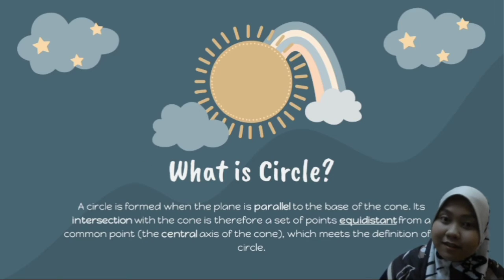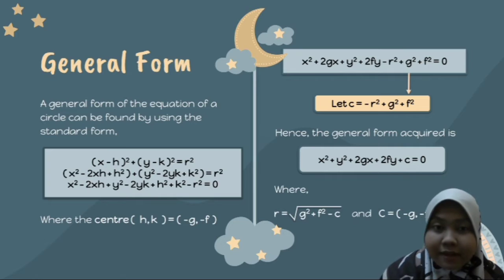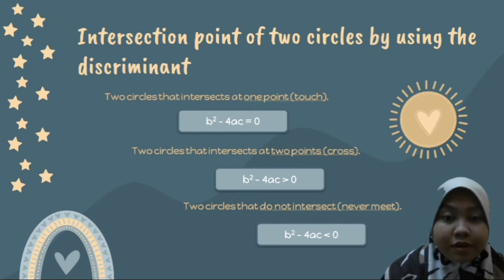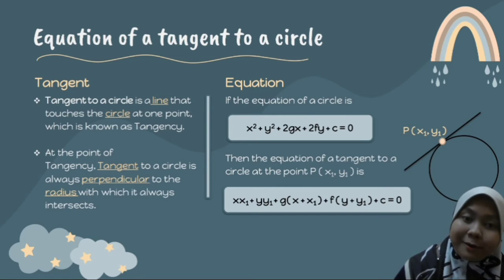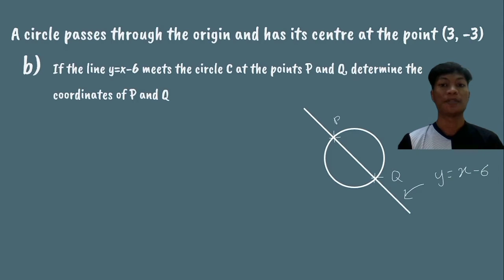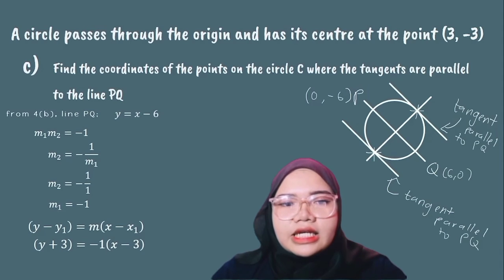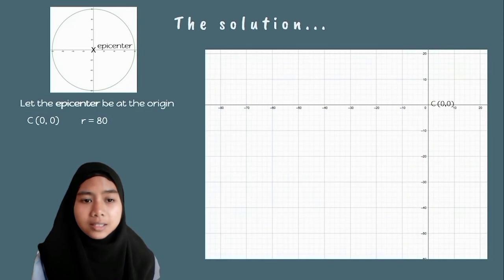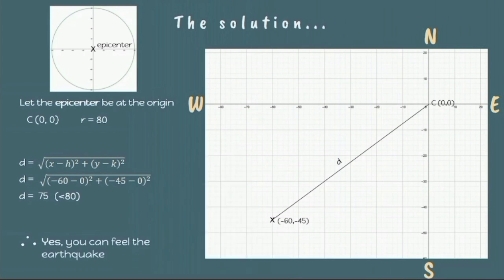[SM025] 4.1 Circles GD Group 02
Azri Ameera, Nur Najwa, Nur Annisa Aishah, Muhammad Syahmi